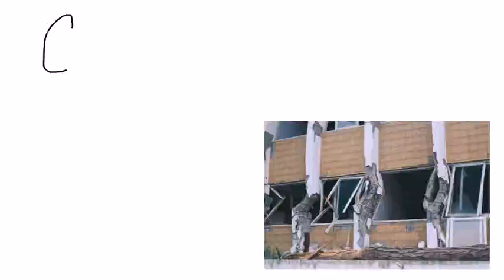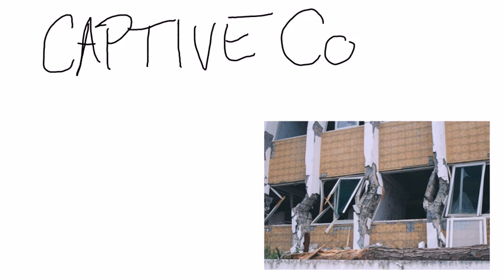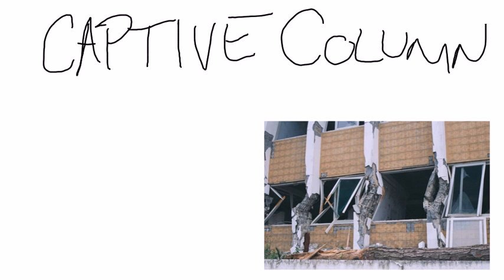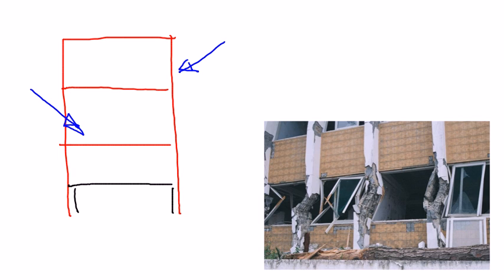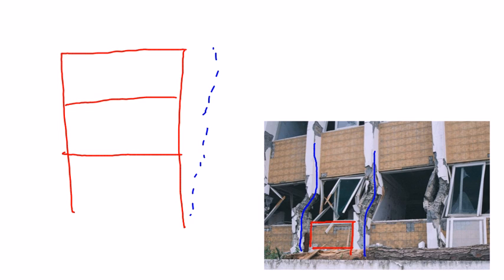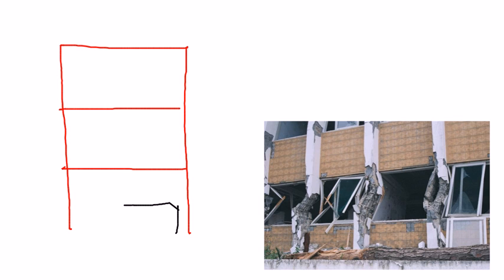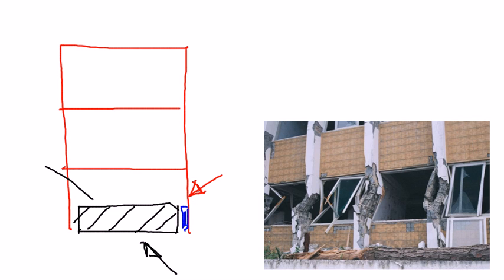Captive Columns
This video tutorial by Cale Ash (structural engineer and Associate Principal, Degenkolb, California, USA) introduces the earthquake engineering concept of captive columns.